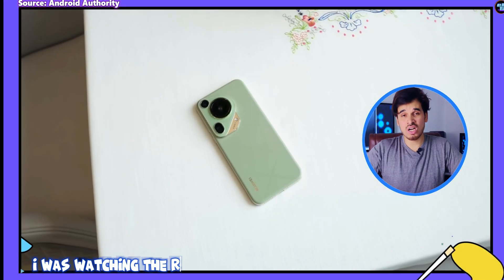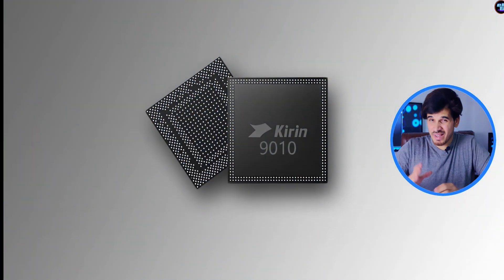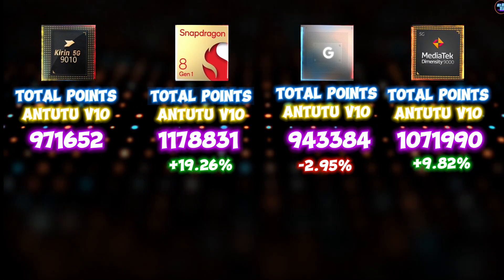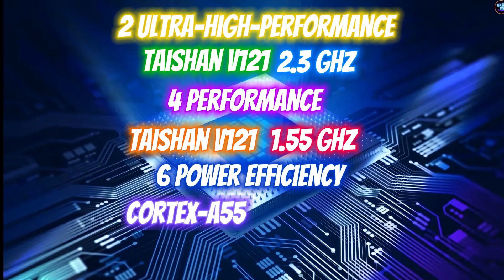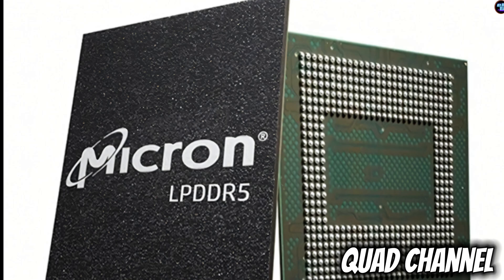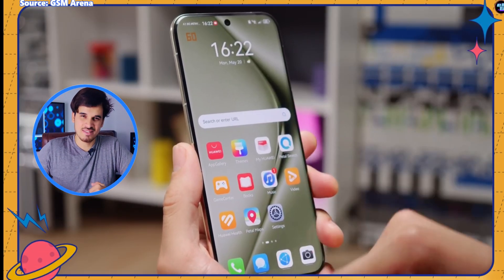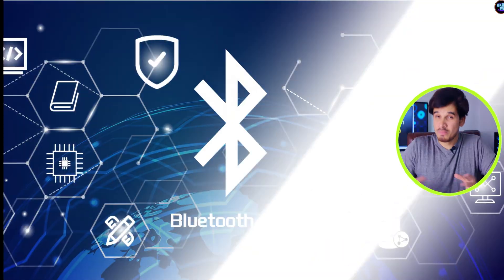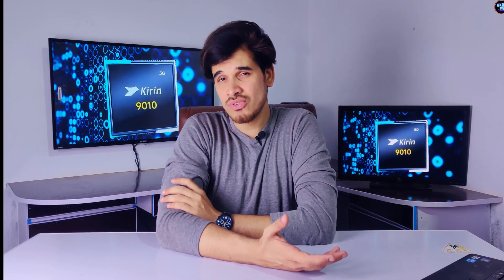Huawei HiSilicion Kirin 9010 Review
Alright, smartphones are getting a lot faster and actually getting smarter because of their chipsets. I am very impressed by many smartphones and their chipsets, but not this one. I am still processing how a smartphone company can charge $1600 for a smartphone like this one. You may ask how. Well, for that, you have to watch this full review. Plus, I have compared this smartphone's performance to others so that you might have a better idea of how things are going with this chipset.

Timecodes:
00:00 Huawei Pura 70 Ultra Review
01:11 Benchmarks
01:22 AnTuTu V10
02:35 Geekbench 6
03:09 CPU & GPU
04:03 Gaming
04:25 Ram & Storage
05:07 Display capabilities
05:27 Camera Capabilities
05:52 Connectivity
06:33 Final Verdict